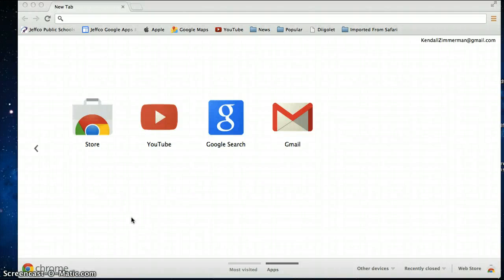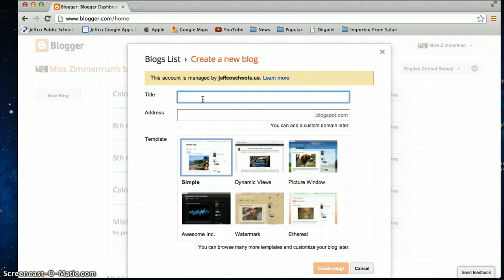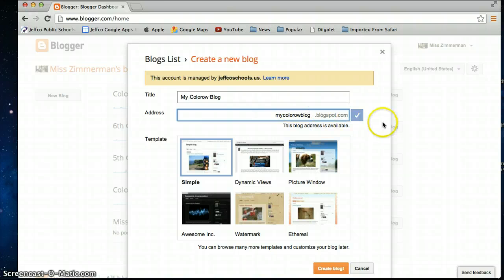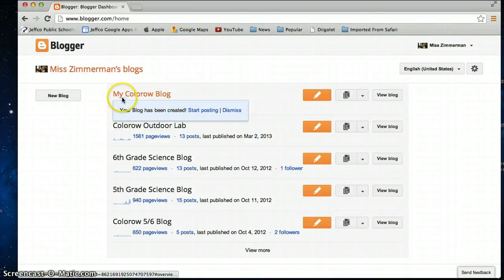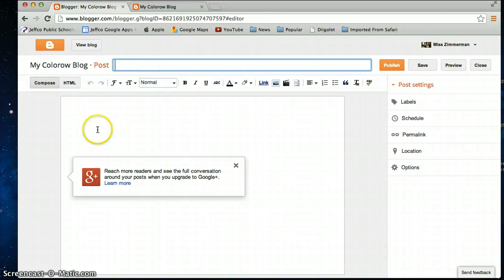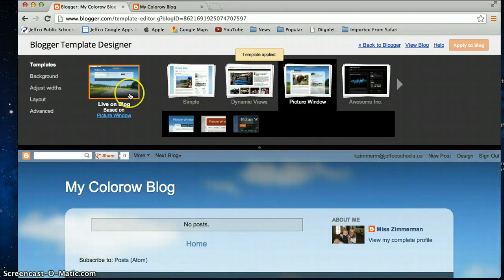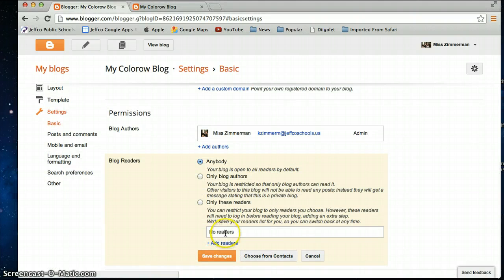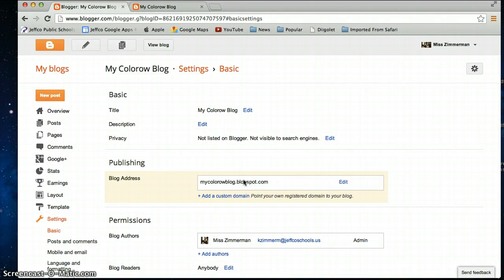Setting Up Colorow Blog